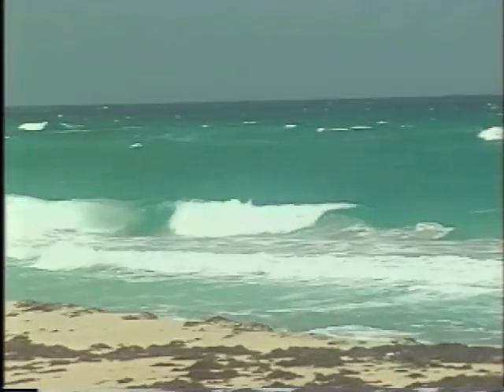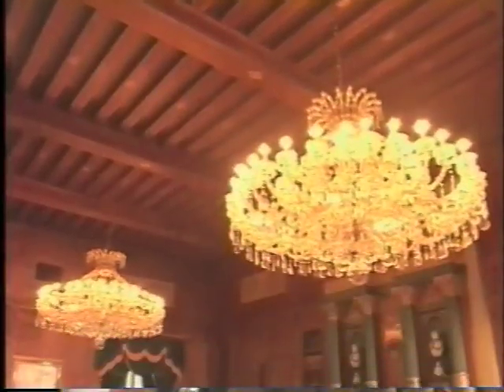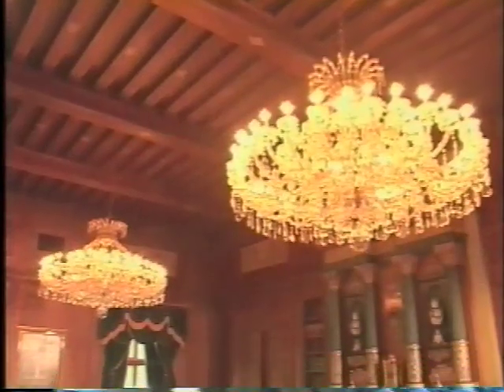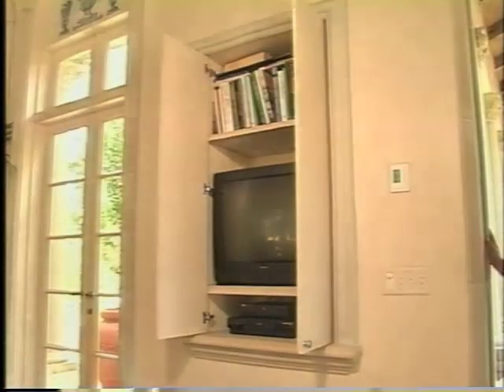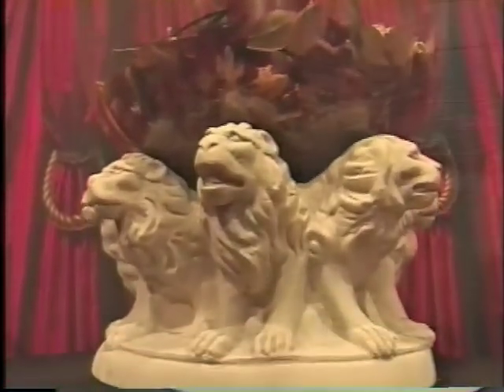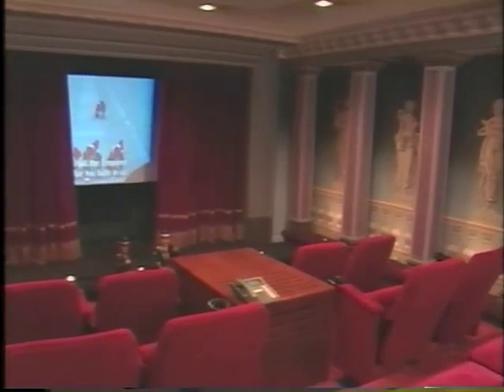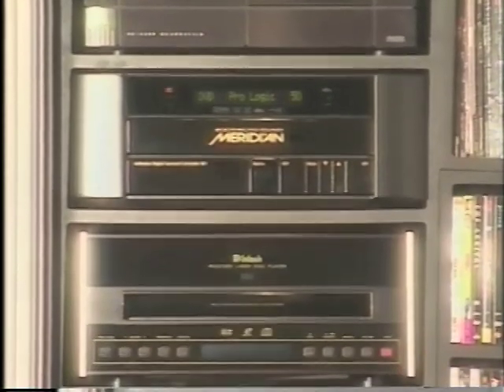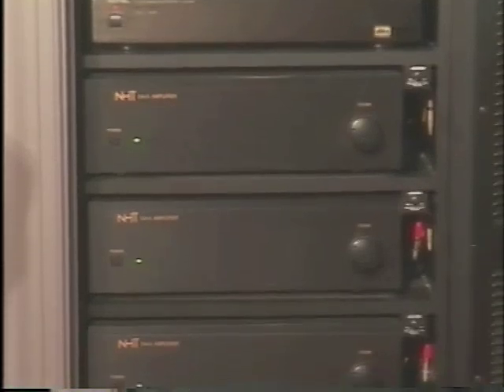High Tech Homes Vintage Audio Advisors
Vintage Video of Audio Advisors feature in High Tech Homes.